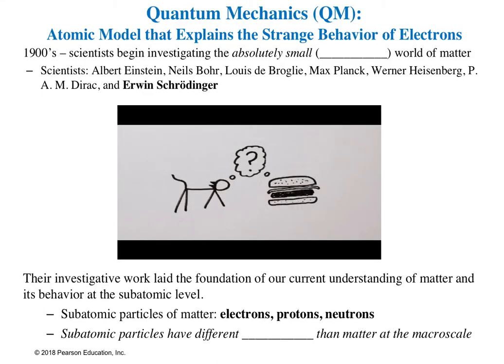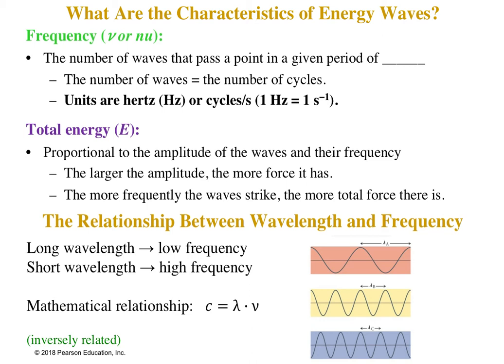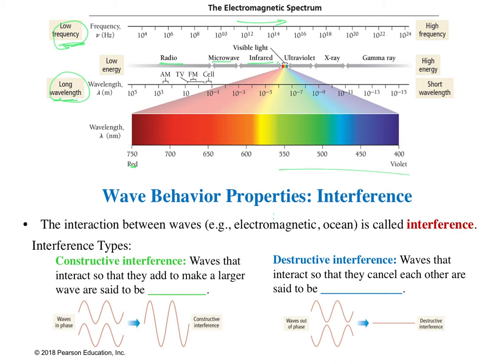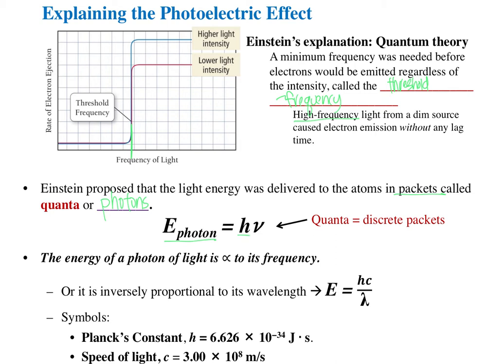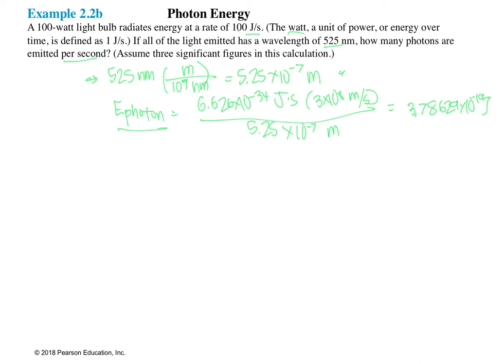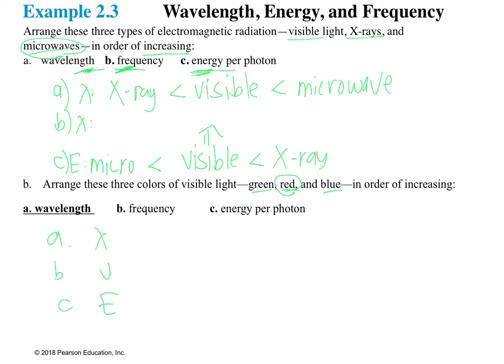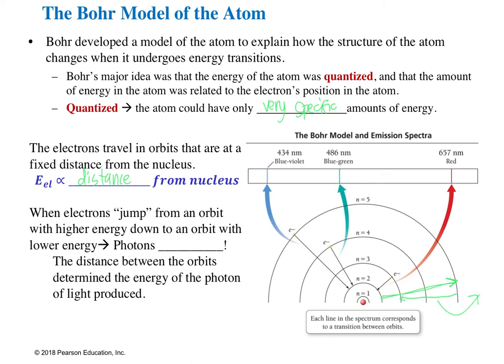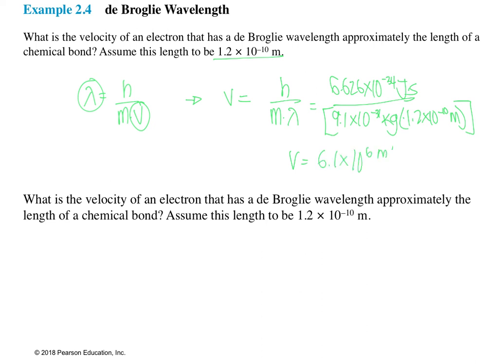Lecture 02 Day 1